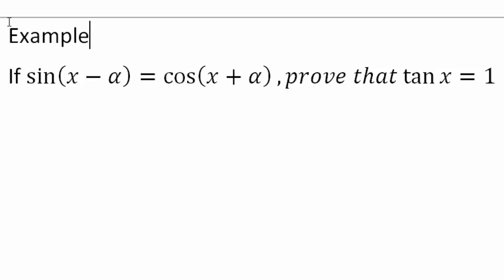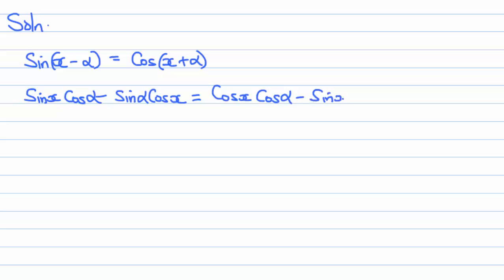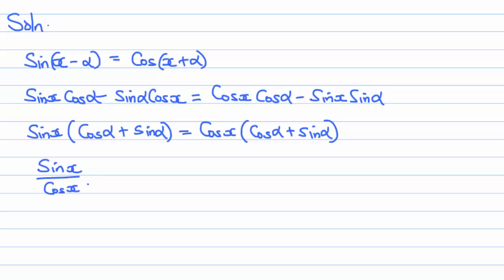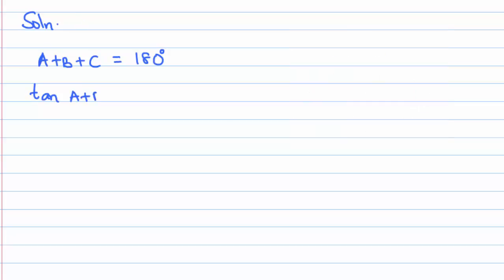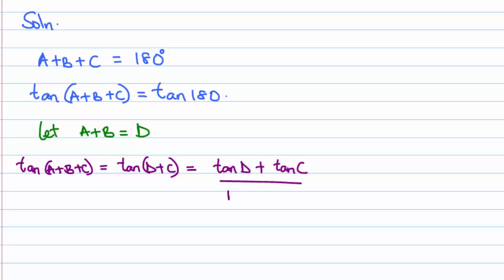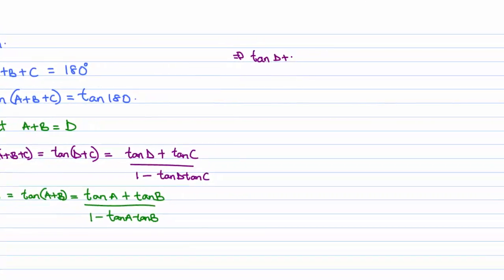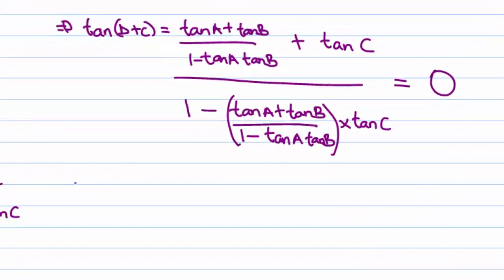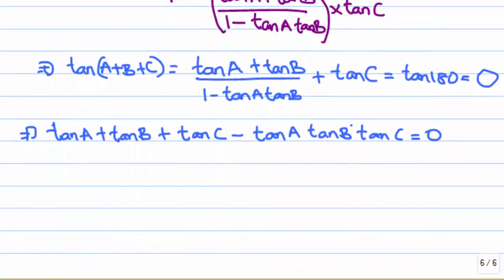Trig Vid7bMDM - Compound Angles